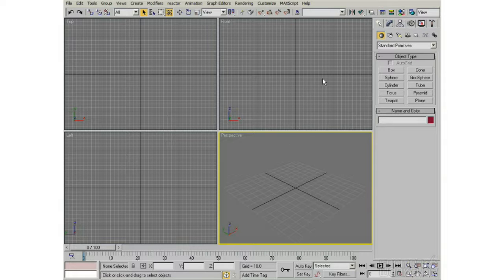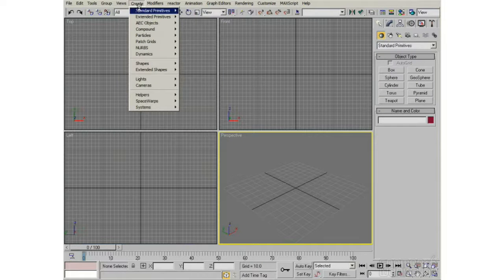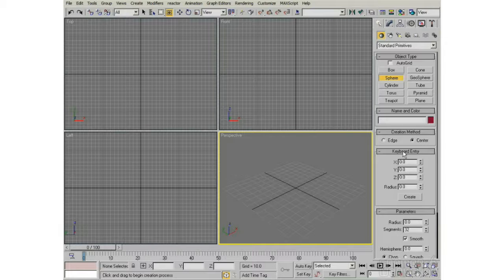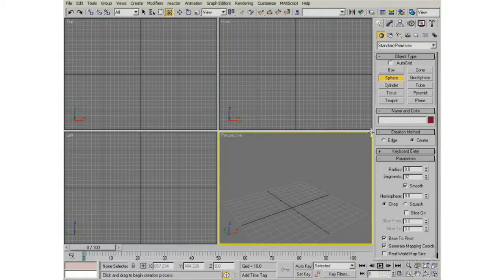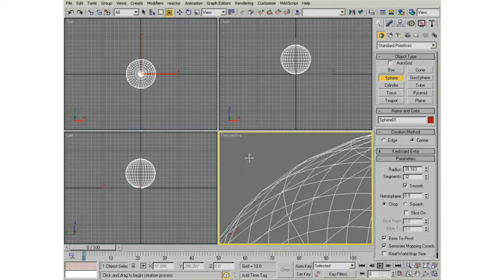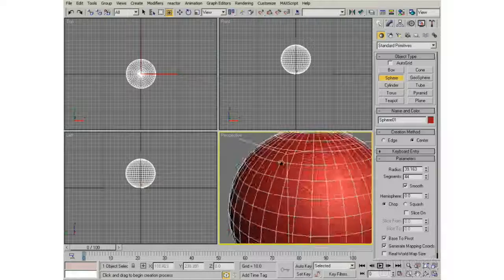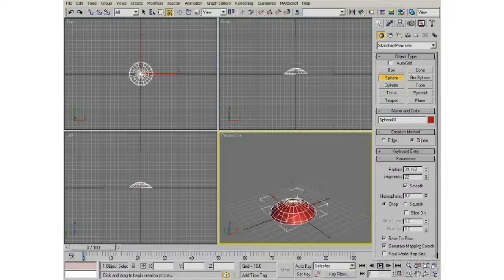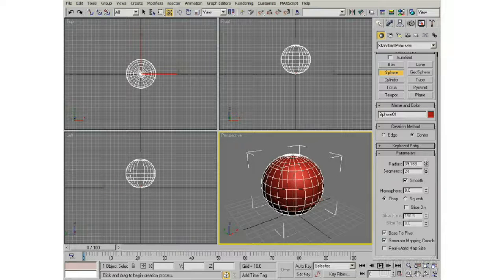04 Create Menu, Adjusting Parameters of a Sphere(3d studio max)-Gonomon